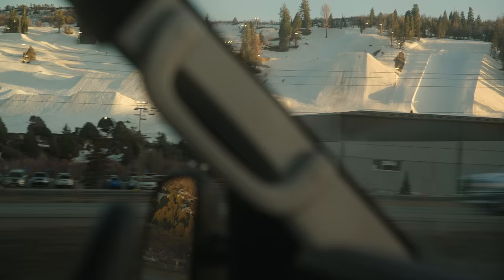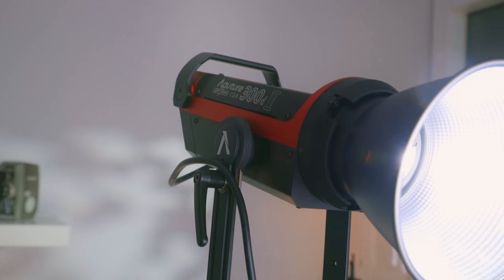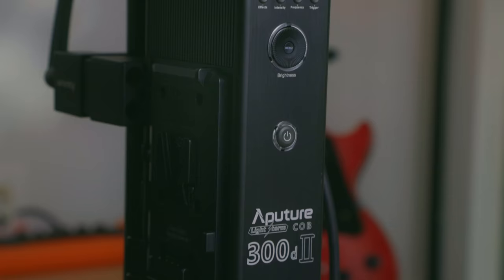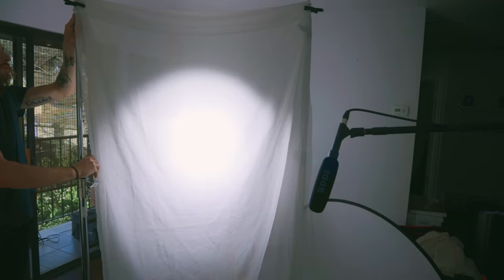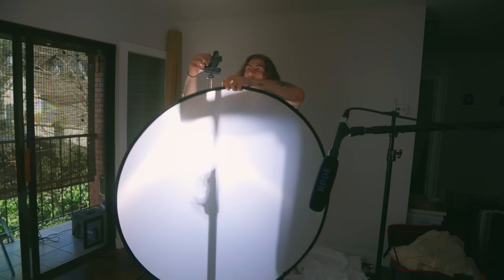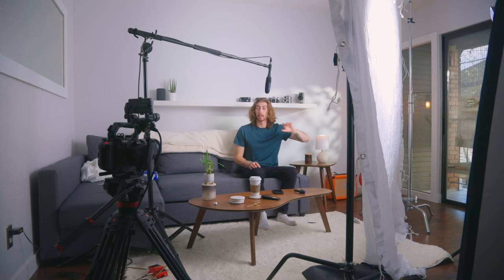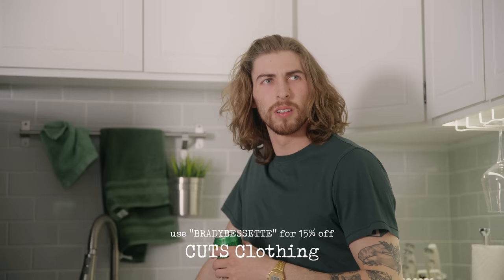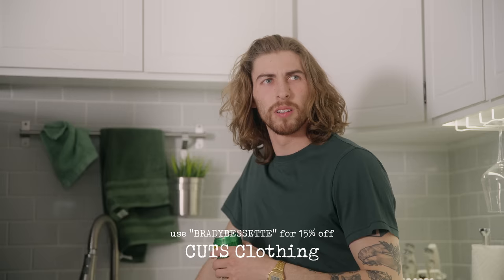Budget Lighting Diffusion Alternatives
In this video we are discussing some cost effective, budget options for diffusing your light. Getting soft, pleasing light is crucial, and here's how to do it on a budget!

Sigma 24-70 EF
Aputur f10 Fresnel
5 in 1 Reflector Disc